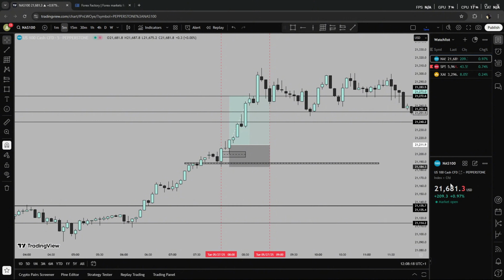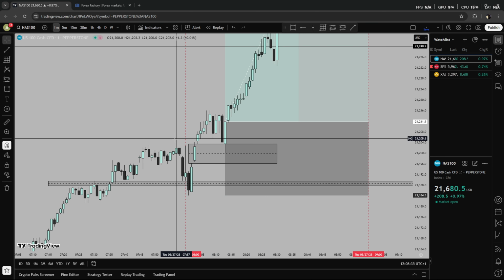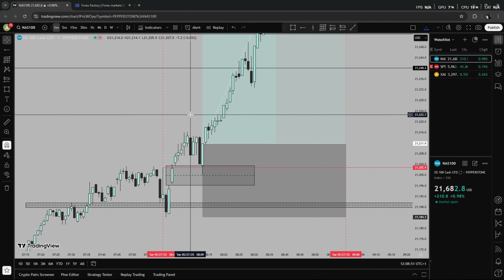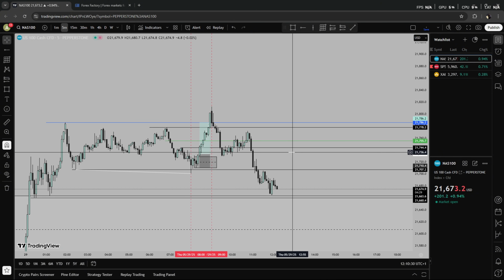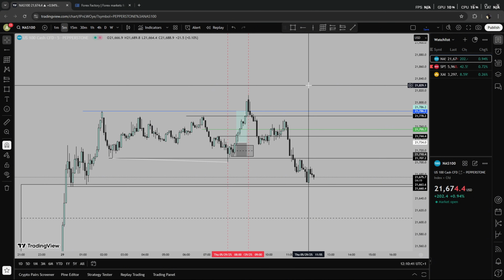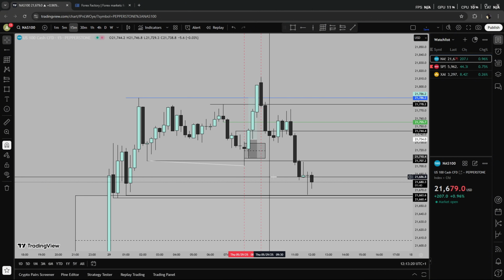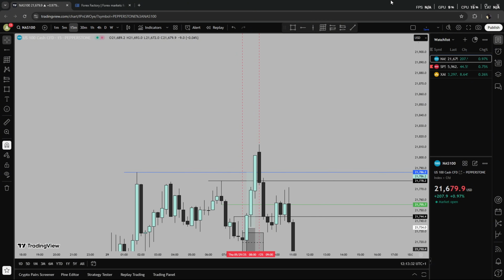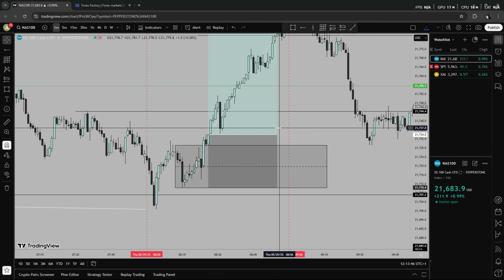Journey to profitability (DAY 14 AND 15)